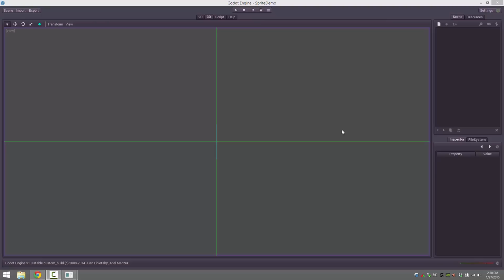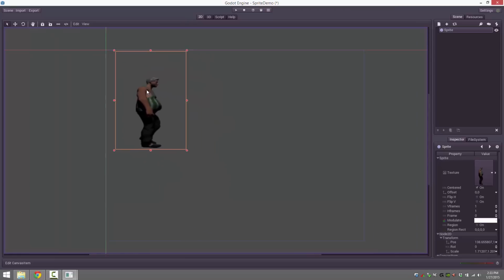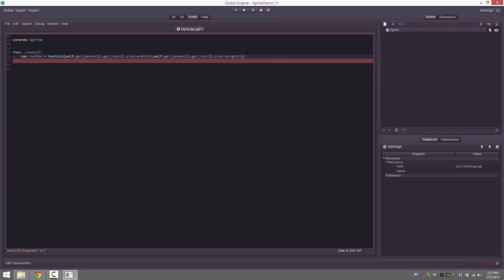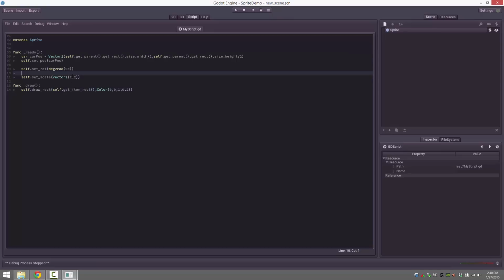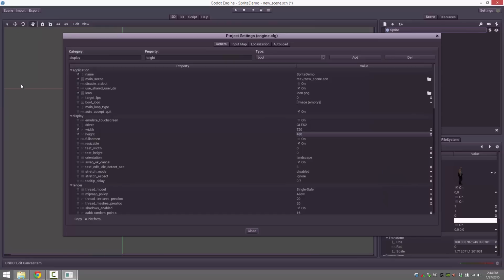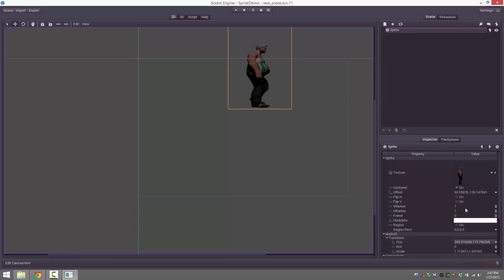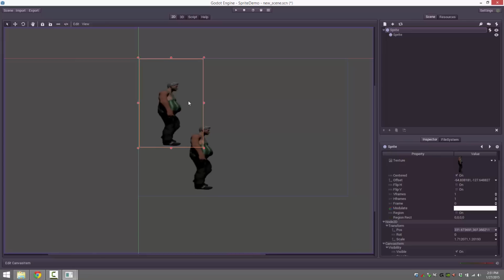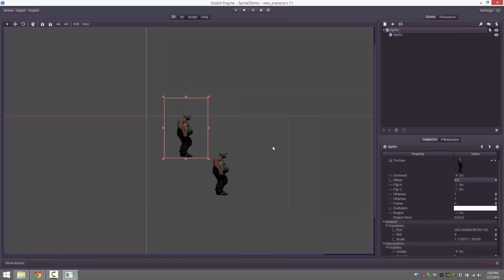Godot Tutorial -- 2D Scenes, Sprites, Viewports and more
In this tutorial we start looking at working in 2D graphics with the Godot game engine.  We start by creating a Sprite, then go into depth looking at the coordinate system, how to use the 2D editor, how parenting works, configuring the viewport and much more.